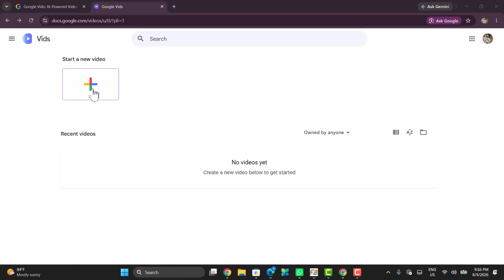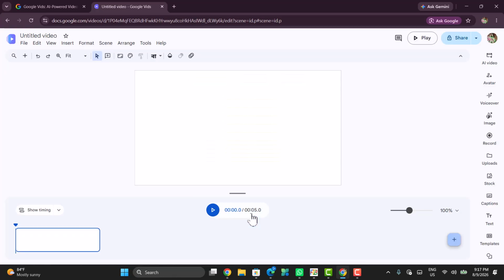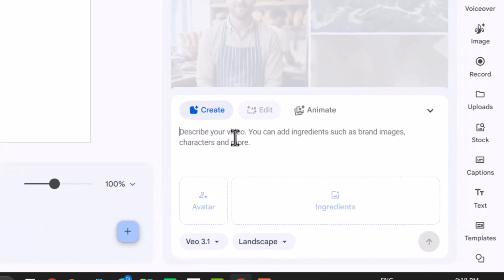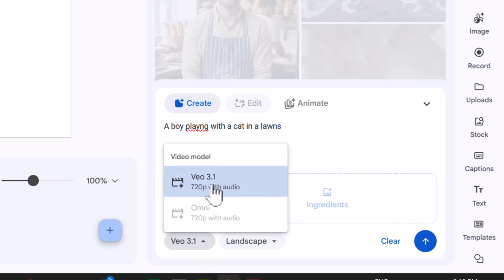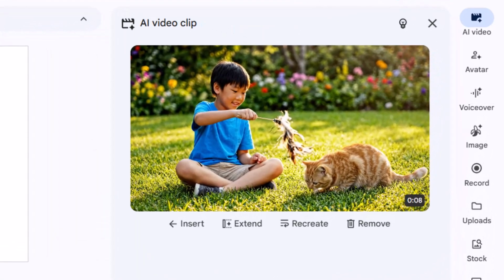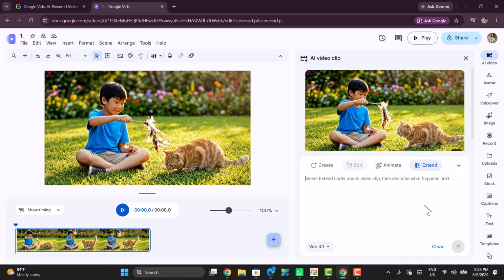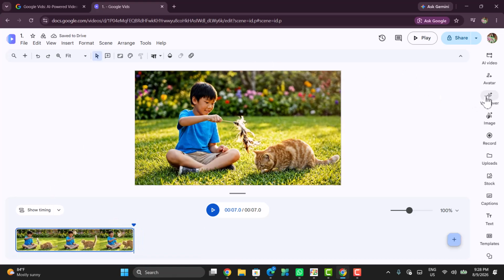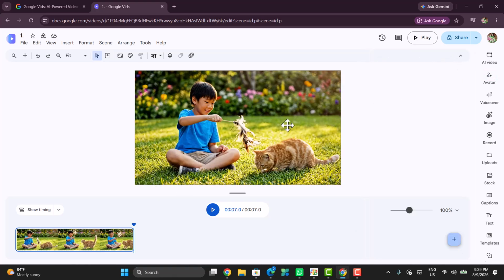How to Generate Veo 3.1 Videos for Free in Google Vids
Discover how to generate high-quality AI videos using Veo 3.1 completely free inside Google Vids. This step-by-step tutorial walks you through the entire Google Vids workflow, from signing in to creating your first AI-generated video project. Google Vids is packed with powerful free tools for AI video creation, and this guide covers everything you need to get started right away.